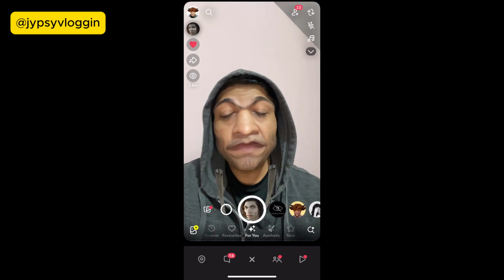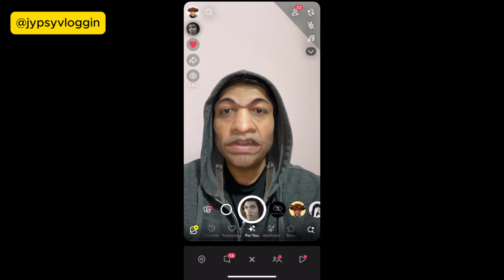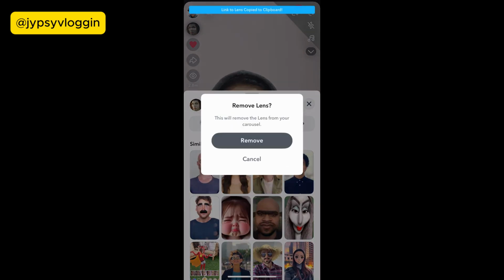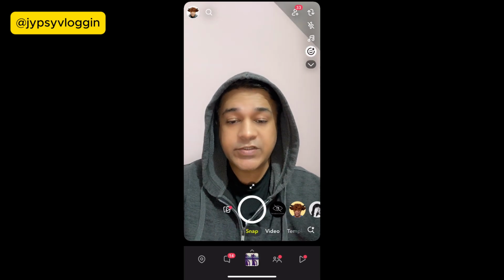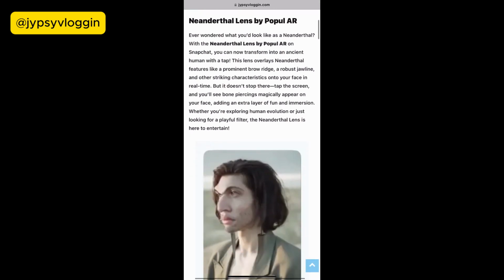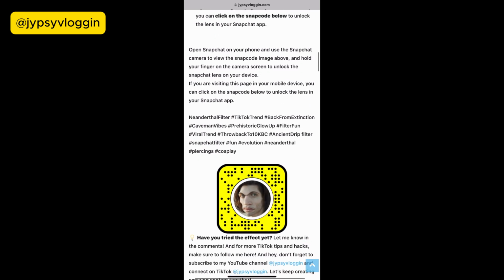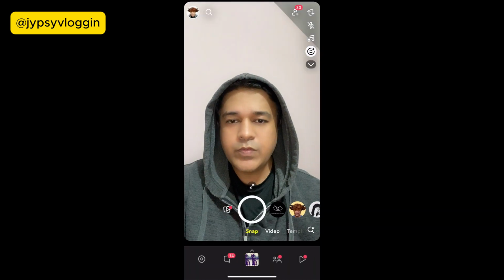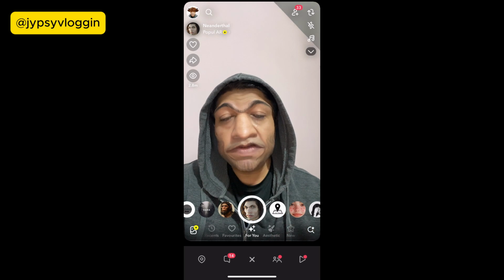How to get neanderthal face filter on snapchat